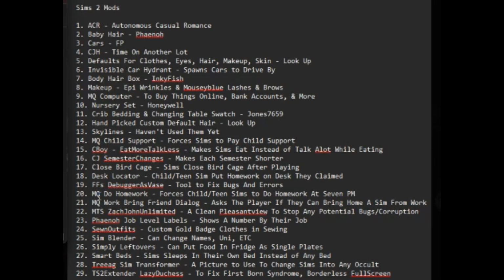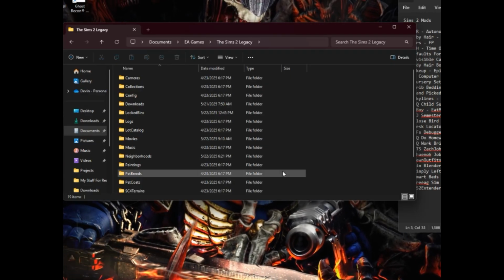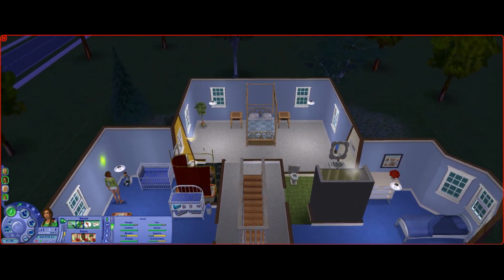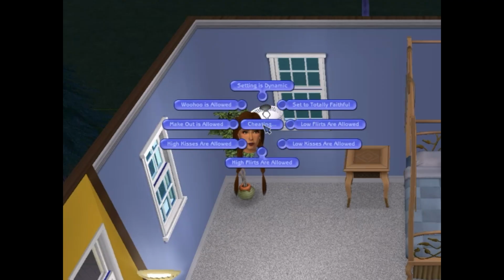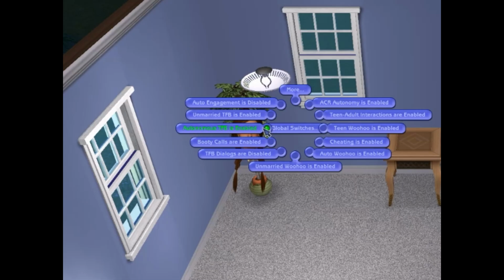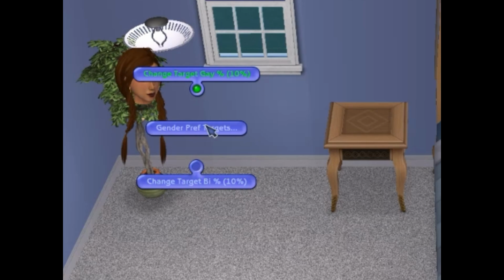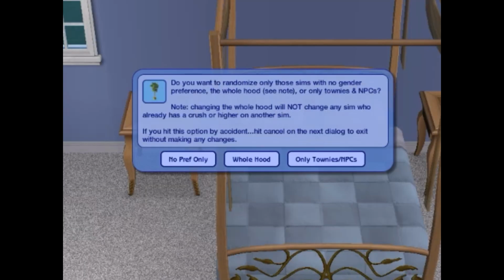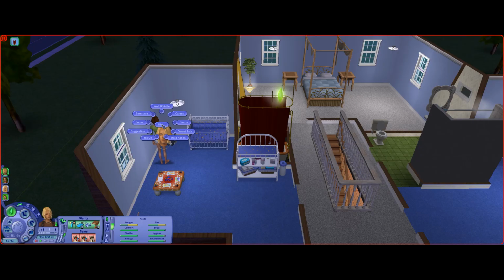The Sims 2: ACR Settings And More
In this video, I show you exactly how to use and set up your ACR for your Sims 2 Game! (I also edited the video in a little goofy mood.) xD